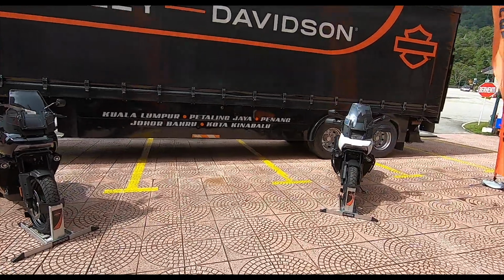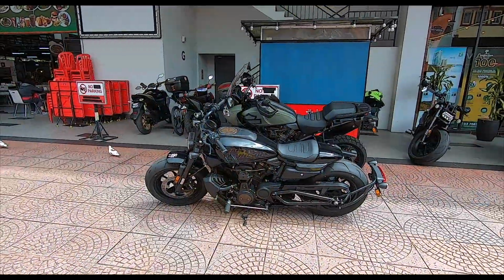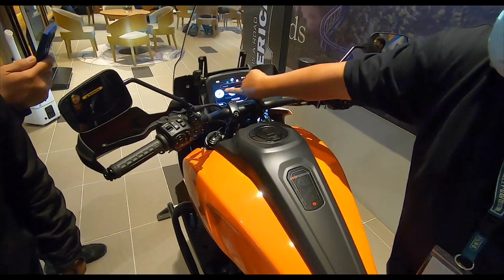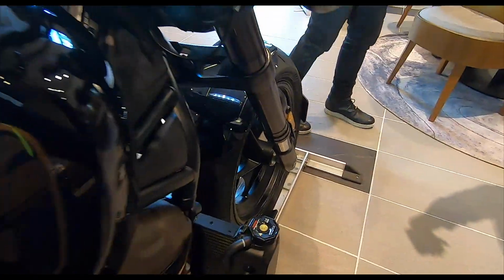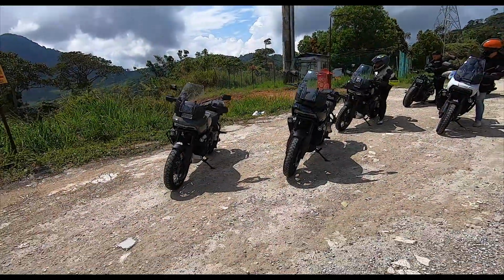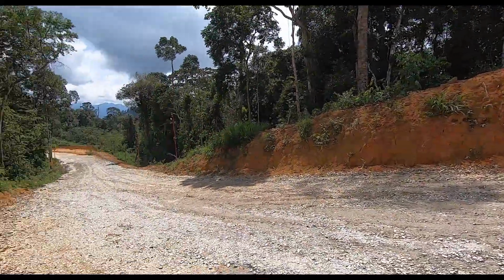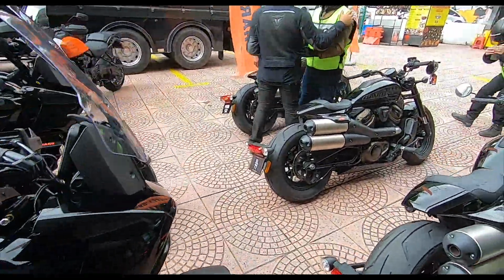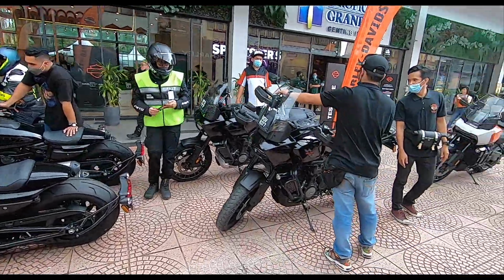MID-WEEK SPECIAL: BIKES - Harley-Davidson Sportster S & PanAmerica Launched & TESTED!! EvoMalaysia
IT'S BEEN a while folks. I mean testing a bike of course. I honestly could not remember the last bike I reviewed without looking at my own Playlist! Damn. So anyway, Harley-Davidson Malaysia recently launched the new Sportster S and Pan America (PanAm for short), and held the event at Genting Highlands Mid-Hills. It was a 2-in-1 event, the official launch and a test ride right after.

It wasn't easy fooling around with the GoPro and riding at the same time, so apologies in advance for the lack of on-board footage with the Sportster S! I thought I'd pressed the record button, but I hadn't. that's the problem when you wear riding gloves, zero feeling at the fingertips :(

SO I'll have to revert to good-old writing to tell you what the Sportster S is like, here's goes. It's a BRUTE. No, seriously, it may be HD's entry level bike, positioned at those interested in getting a Harley but have little or no riding experience. This is a big mistake imho. It's not an easy bike to ride at all. In fact, it's one of the hardest bikes to get used to that I've ever ridden, same as the Triumph Bonneville Bobber Black

It's a real handful, and coming off the PanAm, the Sportster was a totally different beast insofar as riding characteristics are concerned. In part it has to do with the huge front tyre. It's so thick (width wise) that it makes turning into corners a pretty hairy event. No laughing at the back. I was like "why dis bike dun wanna turn!?!?!" Cos the PanAm is so nimble compared to this. So in summary, as a bike on its own, the Sportster S is amazing, but it's by no means a beginners bike, not by any stretch of the imagination, and despite what HD might want people to think.

I'd recommend getting a LOT of riding experience in on other beginner bikes, before owning the new Sportster S. It may be HD's entry level bike, but it's NOT an "entry-level" bike, if you know what I mean. Anyway, hope you enjoy this video, it's been a while as I said, sorry about any gaffs!! Cheers ;)

Video edited by Chi Yang.